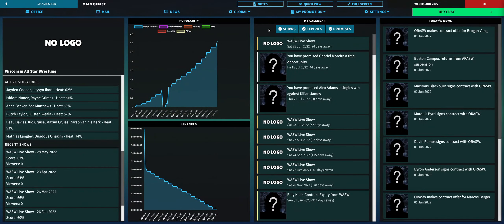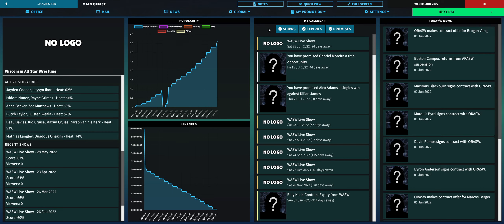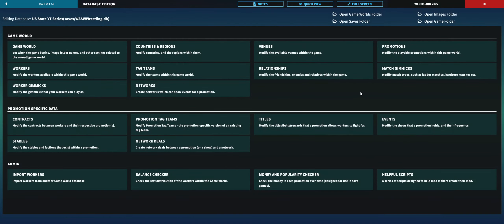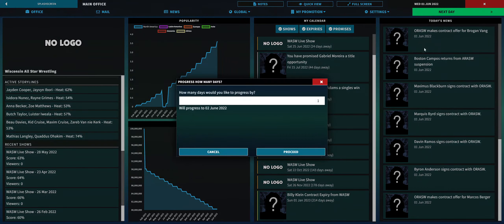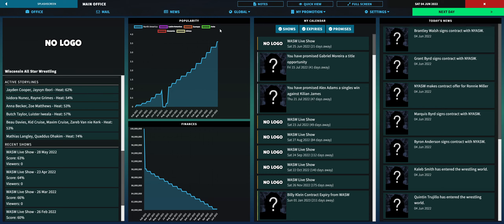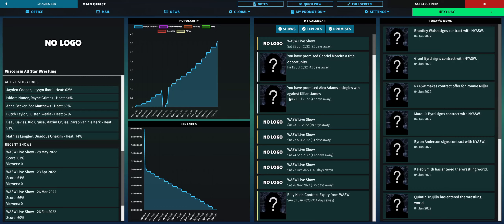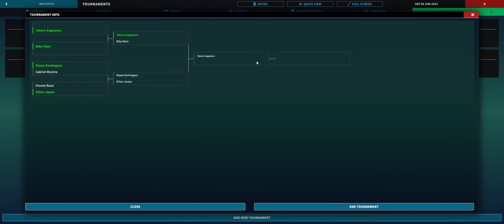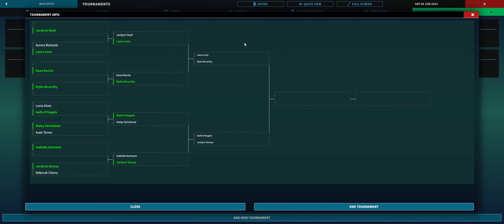Showing What I do to Plan a Show and view Propects for my Wrestling Promotion Pro Wrestling Sim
Going through the whole process of making a show. Making sure the storylines are fit in to get the percentage to go up. Also, not giving up on getting to the 70% score to get more bonuses. Feeling satisfied on how this series is going and hope you are too. Hope you enjoy and if haven't watched the other videos before this one. I highly recommend you do so. Then you can put the pieces together easily.